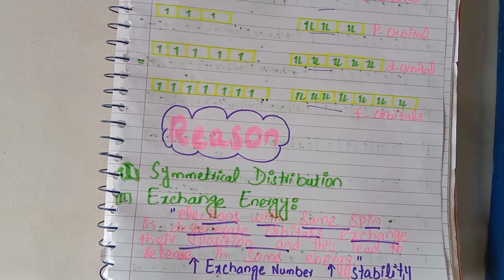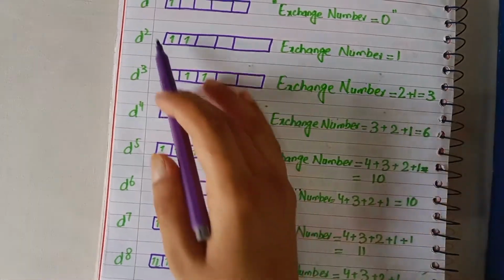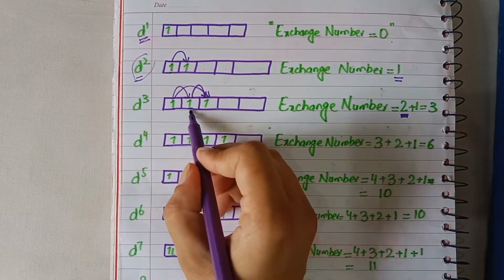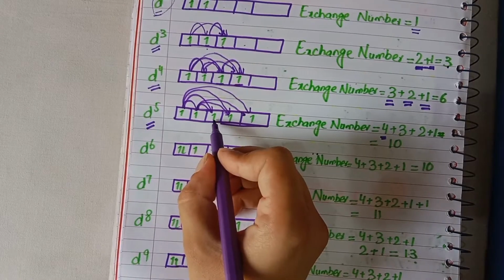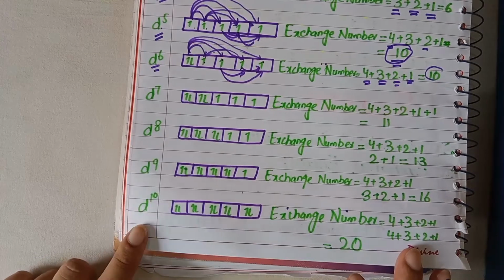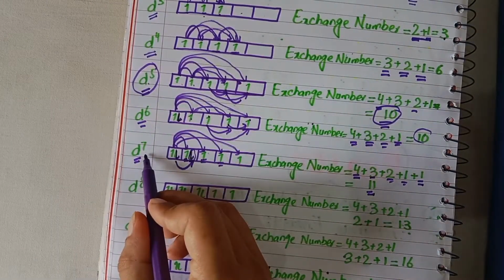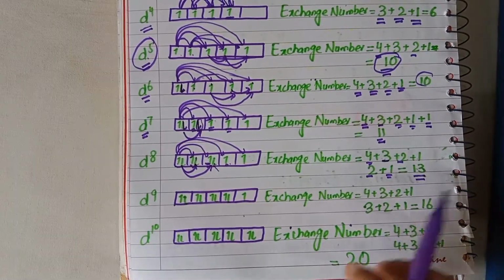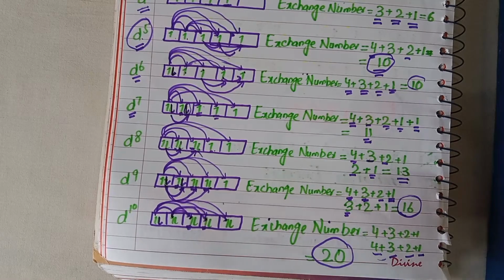stability of electronic configuration||easy understanding of chemistry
why half filled and completely filled electronic configuration are more stable

half filled orbitals
completely filled orbitals
symmetrical distribution of electrons
exchange energy
exchange numbers